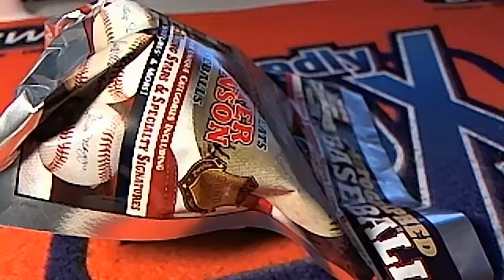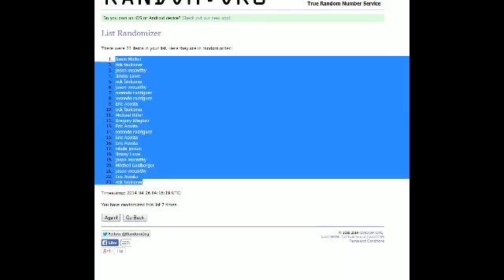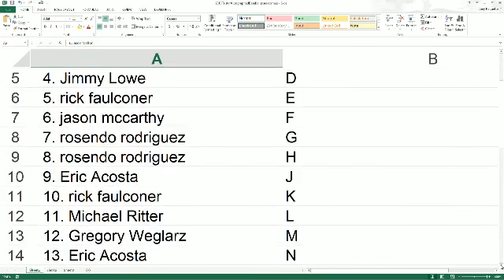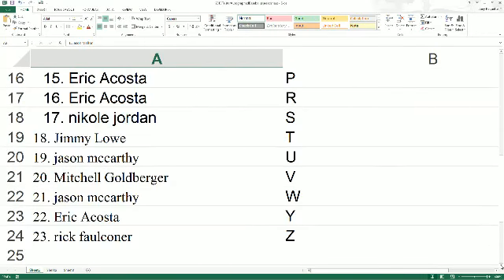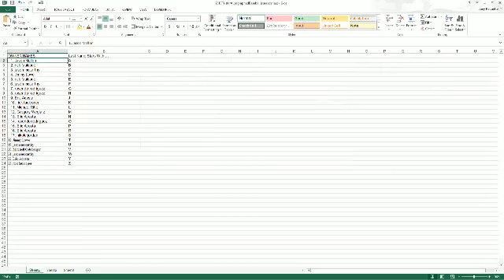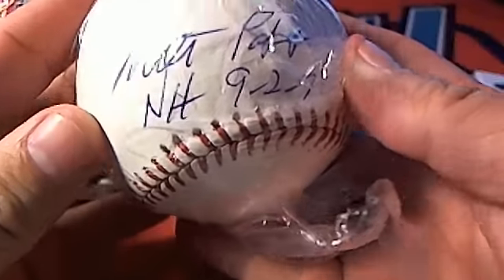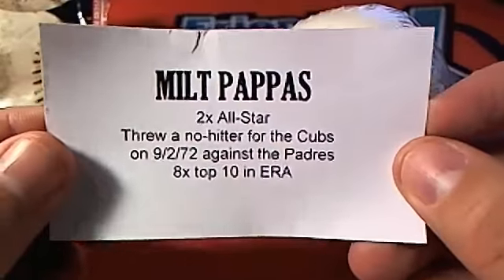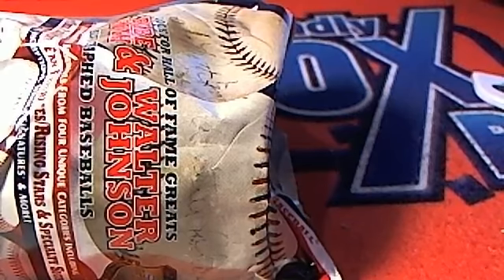Tristar Autographed Baseballs 30